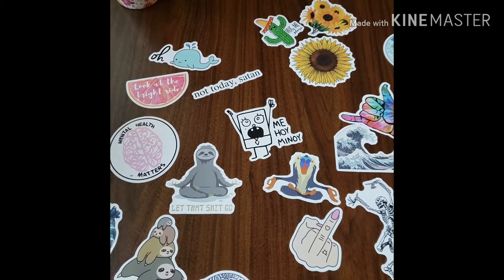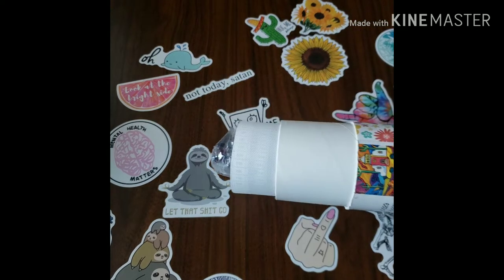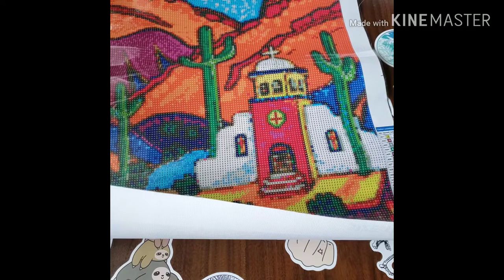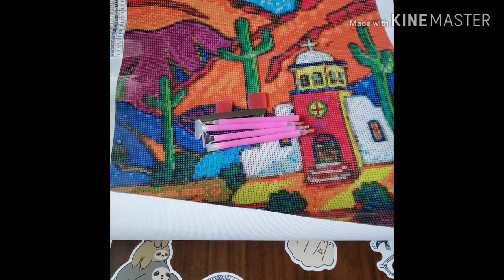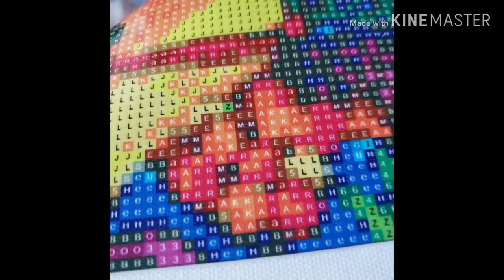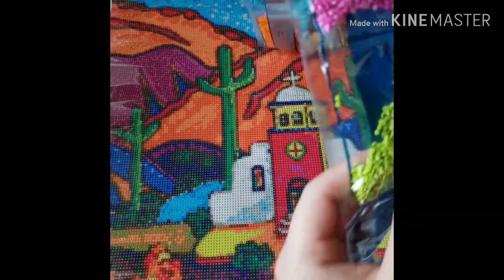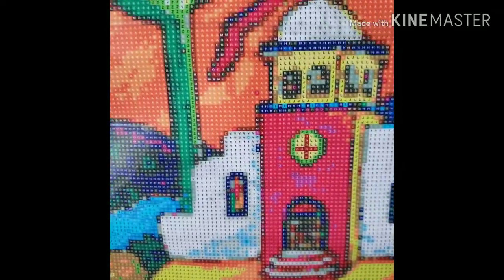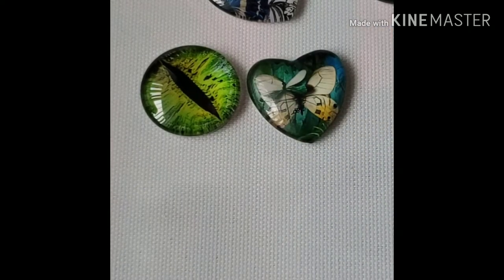Kotart Untubing PLUS Sneak Peek at Etsy Shop items!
Hey guys IM BACK! LOL So sorry it has been a while since I last posted. Hope you enjoy this video